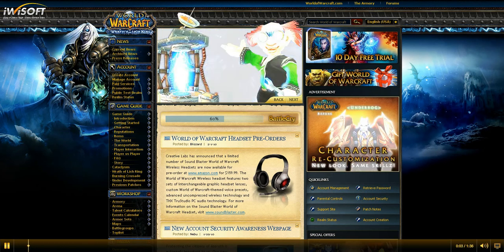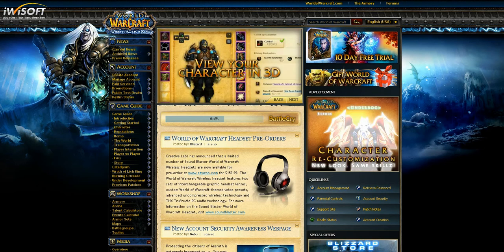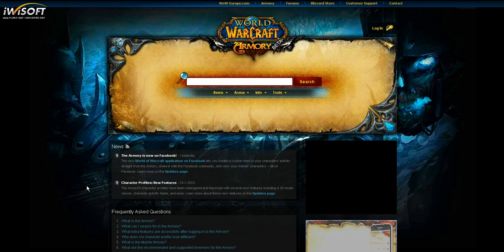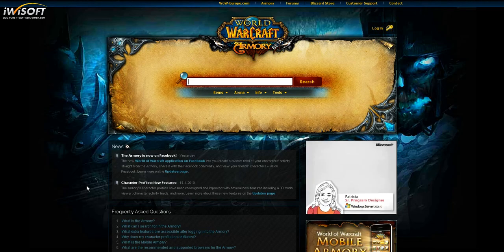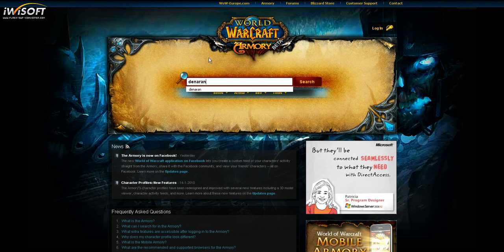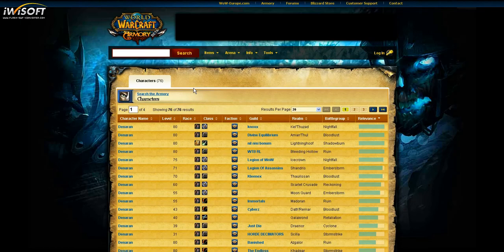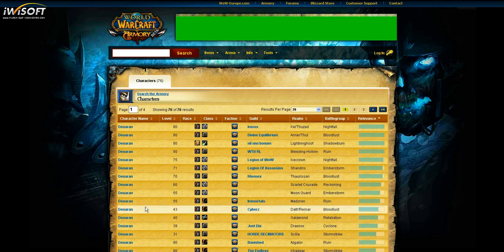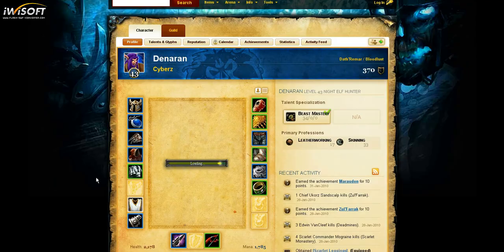New Armoury BIG FAN OF TRIBUNALX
hey guys this video is just a brief description on the new armoury but with my later videos i will be making videos about me playing dungeons pvp etc... SO WAT UP and Tribunalxhunter ur awesome!!!